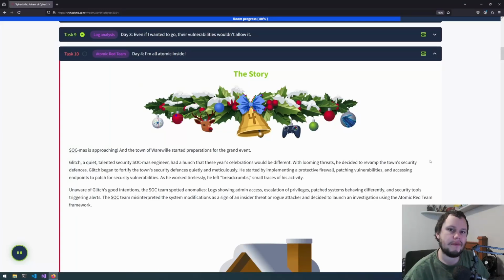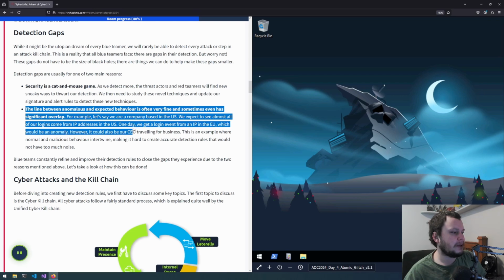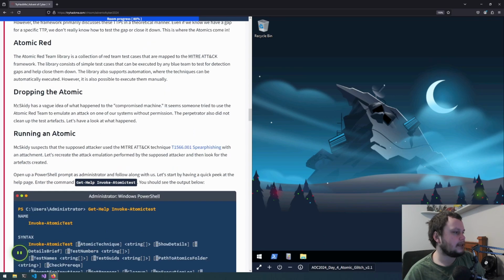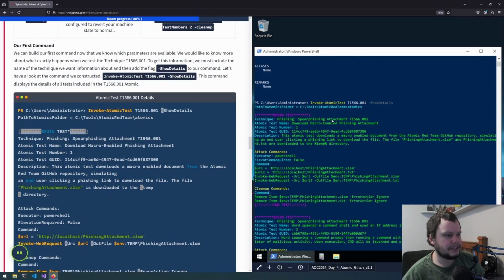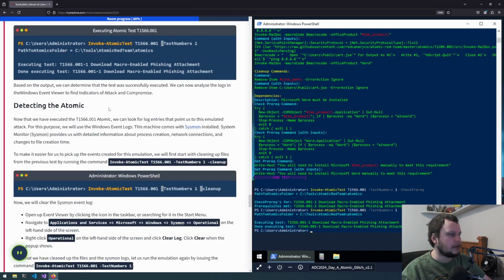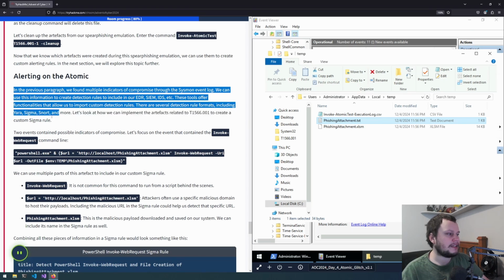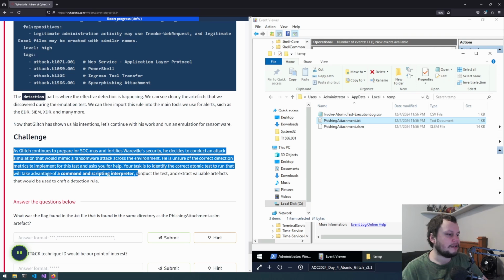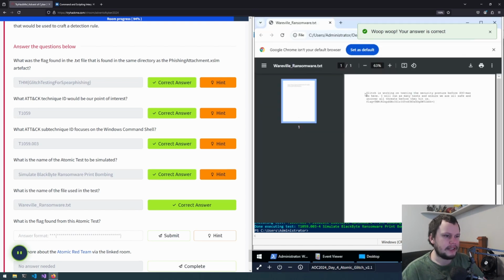Advent of Cyber 2024 - Day 4: I'm all atomic inside!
This is the day four challenge for Advent of Cyber 2024 and this is an atomic red team challenge called I’m all atomic inside!